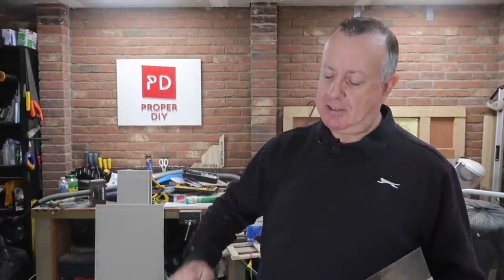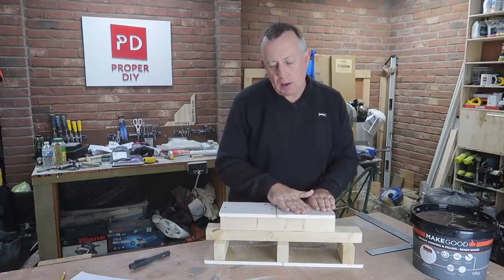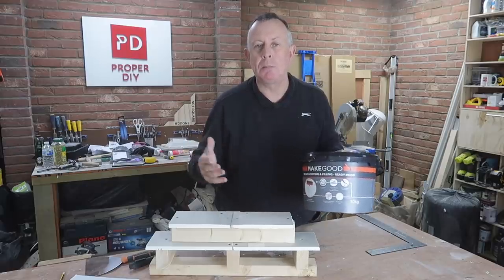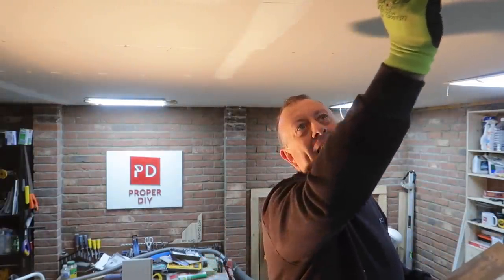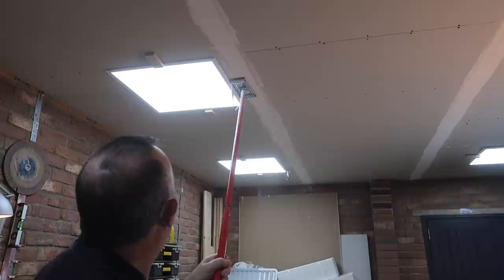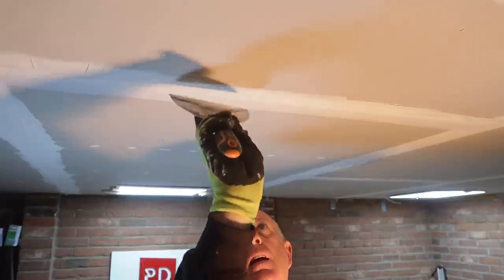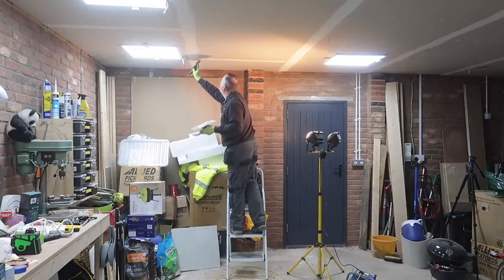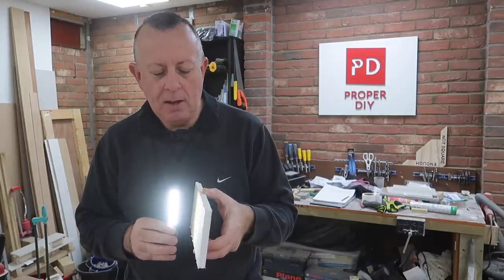How to Tape and Joint Drywall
Watch while I run through my technique for taping and jointing a drywall / plasterboard ceiling.

UK Links:
► Plastering knife set
► Long pole sander
► Fiberglass mesh tape
► Plasterboard paper tape
► LED Flat panel light
► Halogen work light
► Work platform

US Links:
► Drywall knife set
► Halogen work light
► Work platform
► Dewalt 18v Combi Drill US